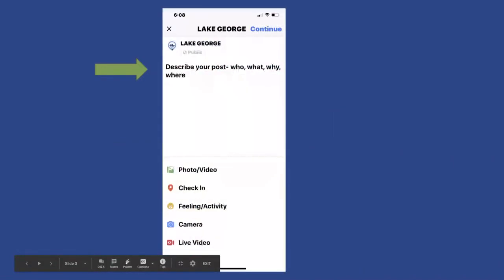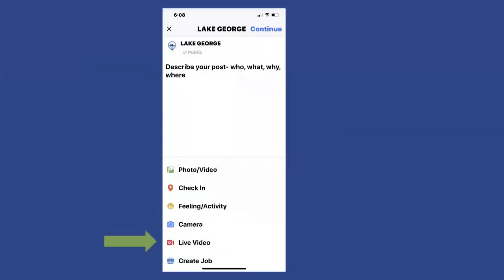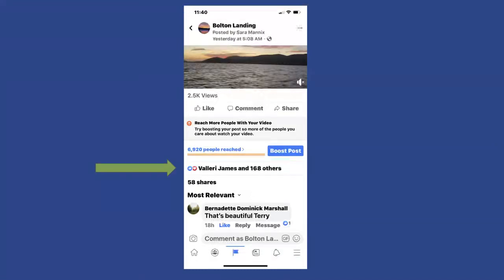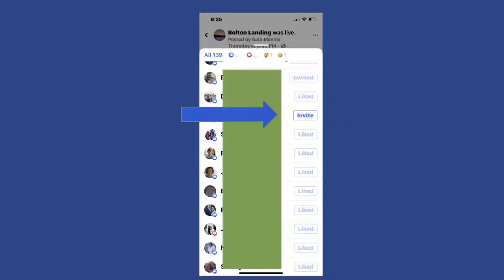Facebook Live Tips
Sara Mannix of Mannix Marketing goes over Facebook Live Tips for Destinations, Hotels and Hospitality